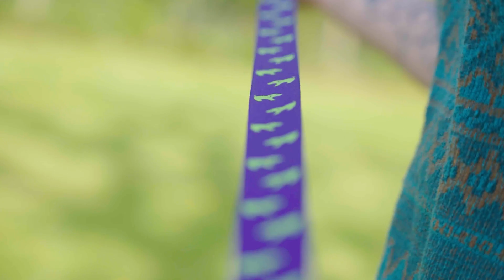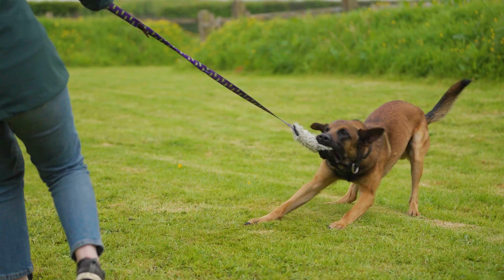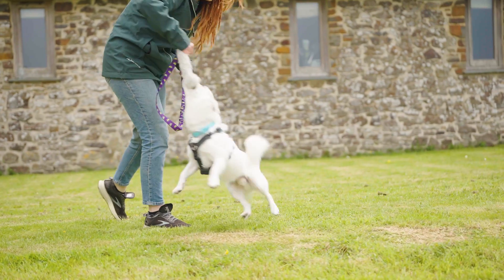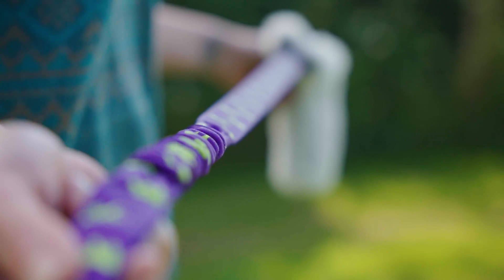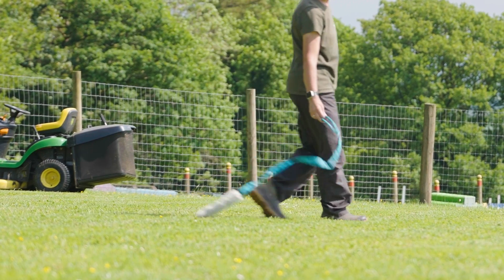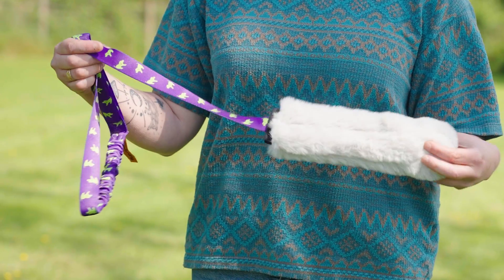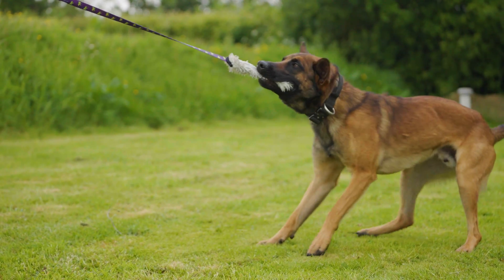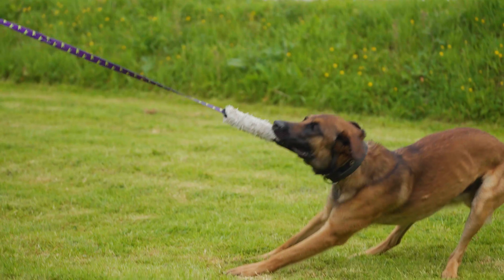Tug E Nuff | Faux Fur Squeaky Bungee Chaser